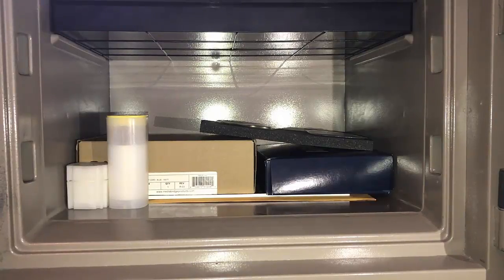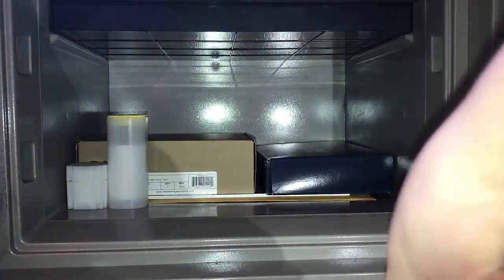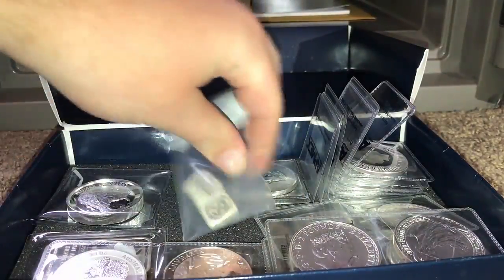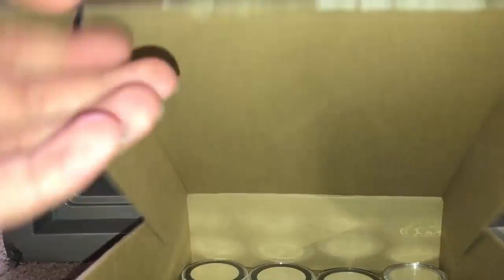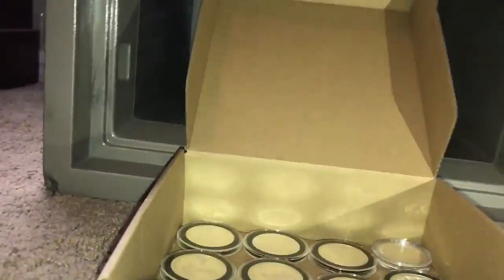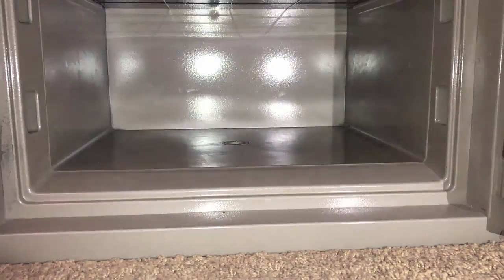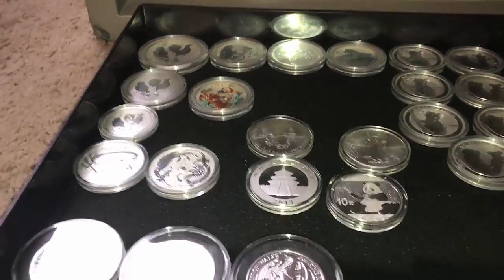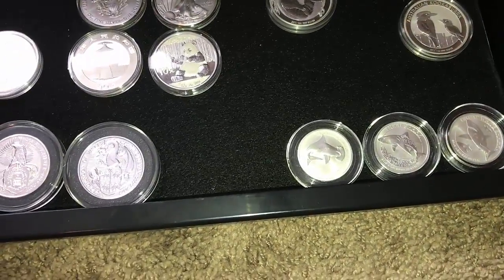Storing Silver In a Safe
Today I go through My safe and how I store my silver.

Tyler's Silver